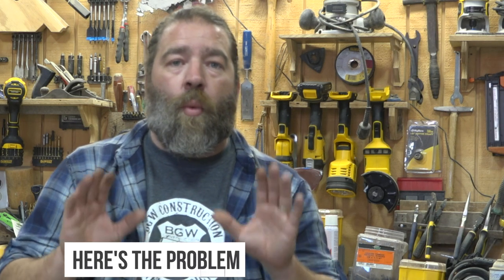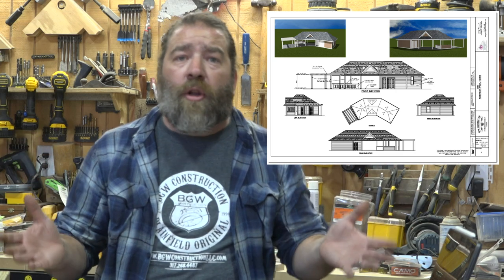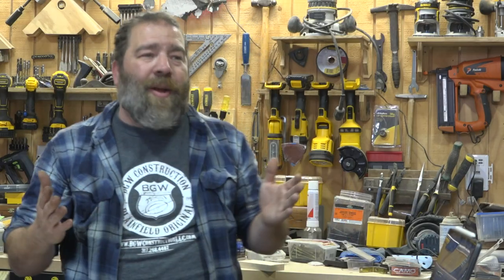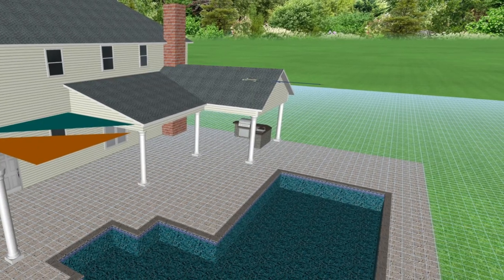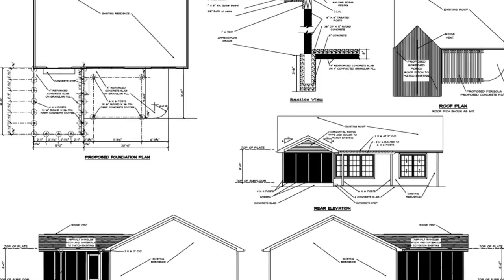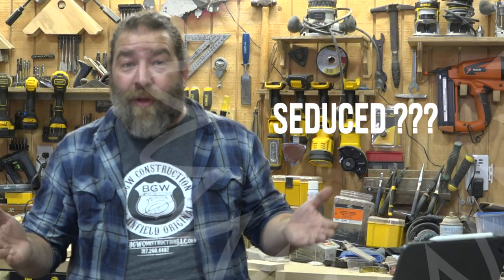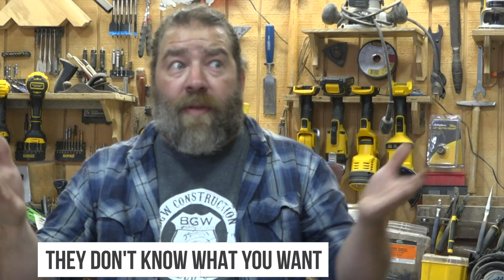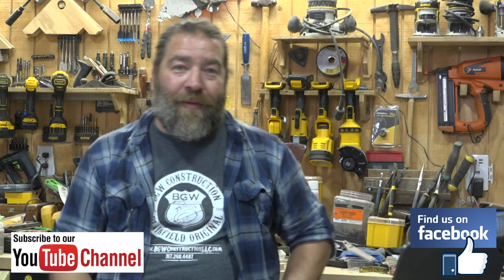Covered Patio Ideas: Why can't I get a bid? | BGW Construction, LLC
Covered Patio Ideas: Why can't I get a bid?

I'll tell you right now...because nobody knows what you want!  If you get five different quotes, why are the prices all over the place?  It could be because they are bidding on different quality...but it's likely that each contractor is bidding on a completely different level of finish, with different materials.  This is because you don't have a design.  BGW Construction solves this problem by providing in-house design services that will put your dream space on paper.  We will build your space VIRTUALLY, providing 3D renderings and permittable designs that you can literally take to the bank!

BGW construction is a Design Build construction company in Plainfield, IN servicing the Metropolitan Indianapolis area.  We are specialized general contractors, kitchen remodel, bathroom remodel, and home renovation experts.

Since 1999, BGW Construction has provided customers with a variety of home upgrades. Kitchens, basements, outdoor spaces - our dreambuilding crew is 2nd to none.

172 Williams Trace
Plainfield, Indiana 46168